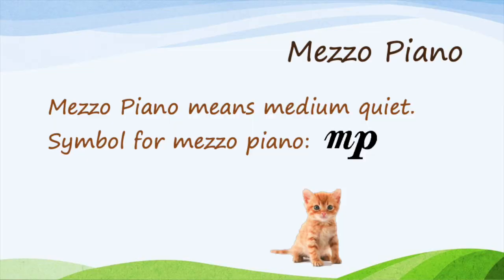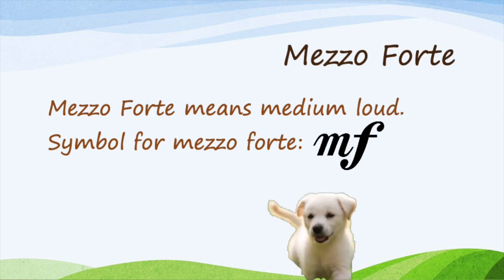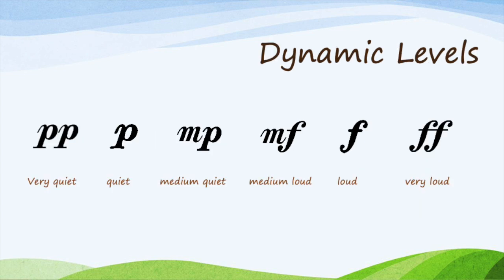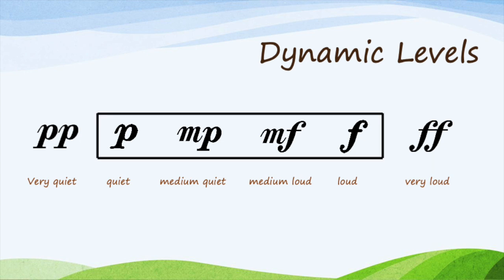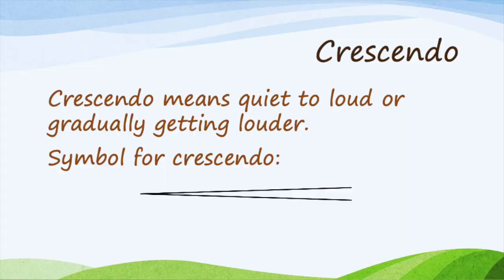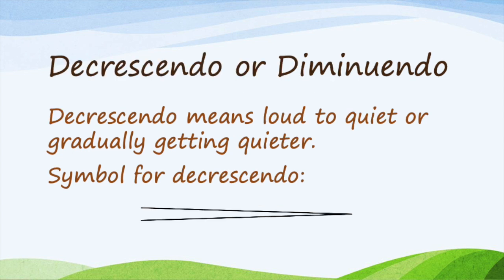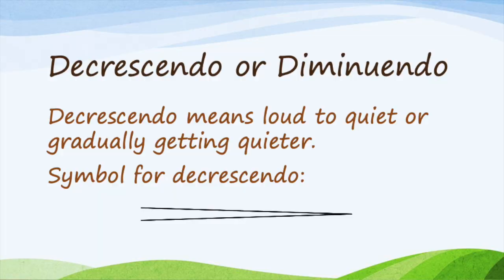Dynamics in Music, Lesson 4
This video is about dynamics in music.  This is Lesson 4 in a music instructional series.  For more instructional videos go to fralickmusicacademy.com.